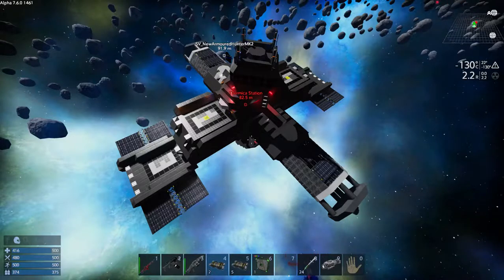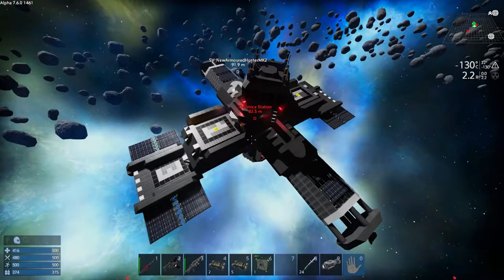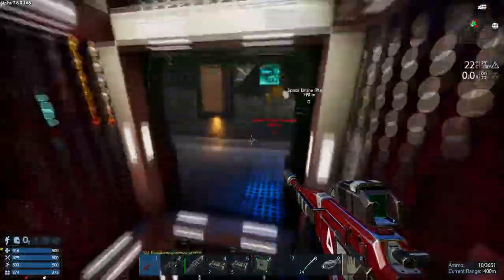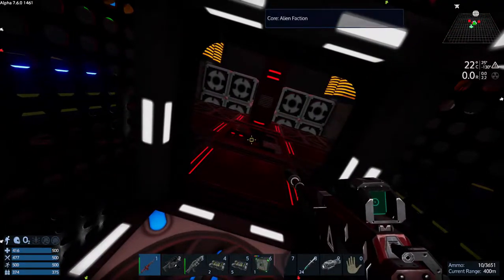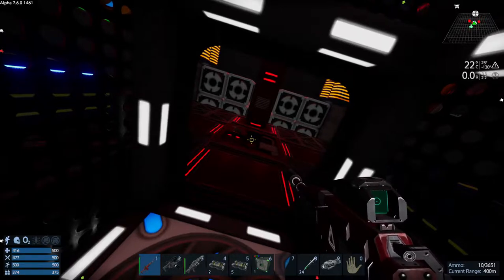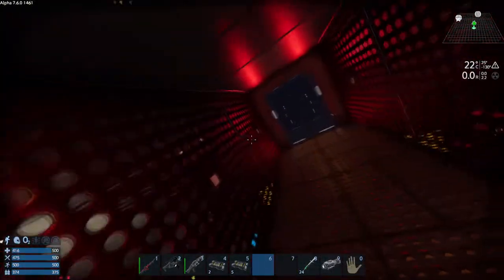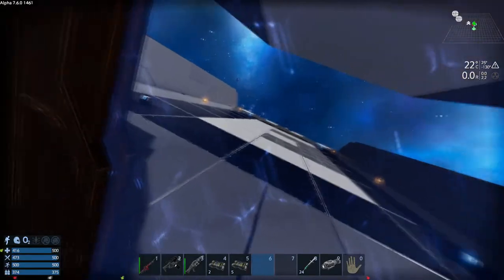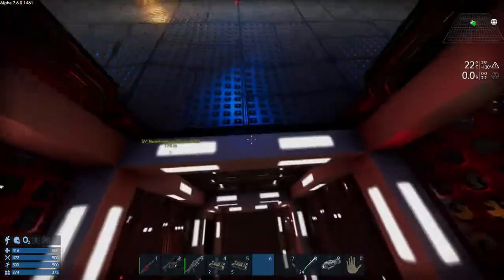Thermica Space Station core location in Empyrion Galactic Survival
In this video I will show you how to locate the core in the space station near Akua, plus replacing the space station's core with your own in order to take control of the place for yourself.